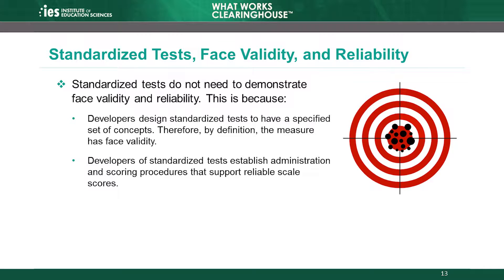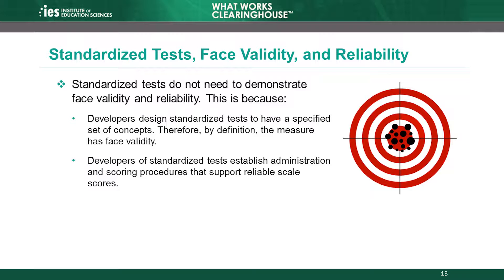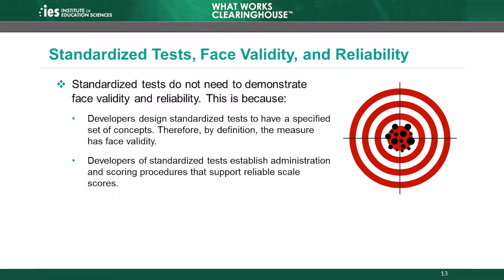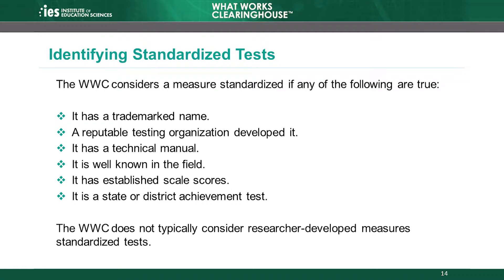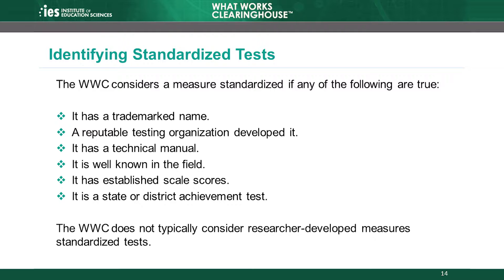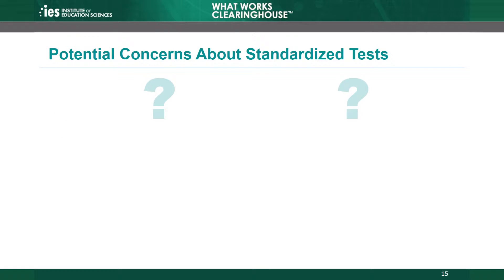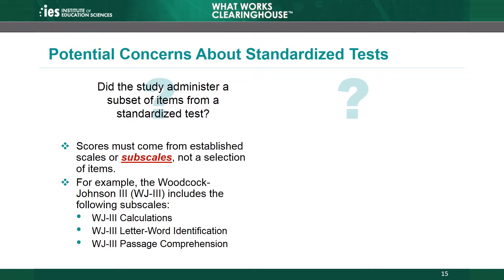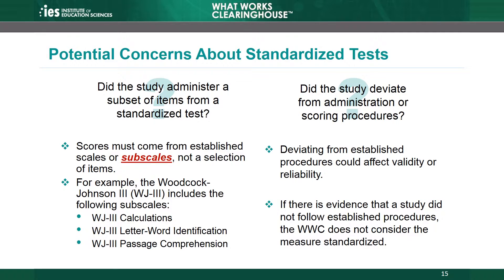Module 5, Chapter 4: Standardized Measures